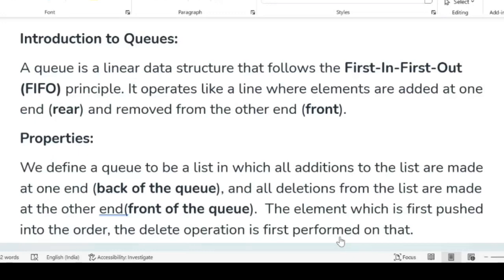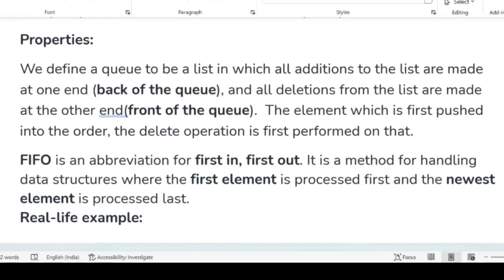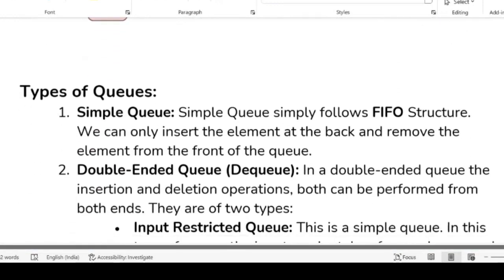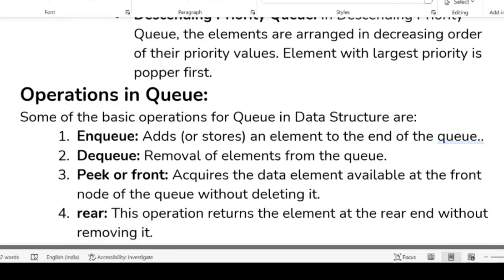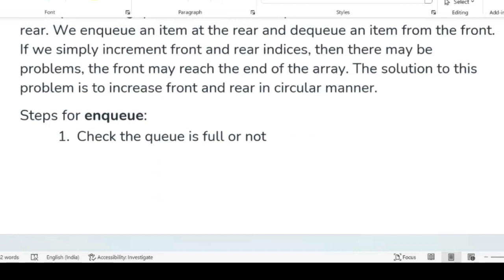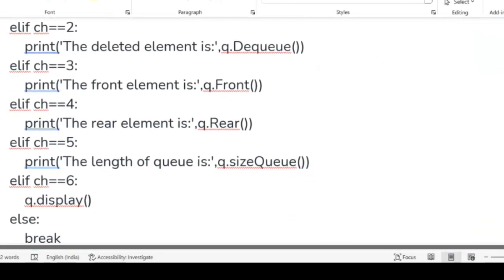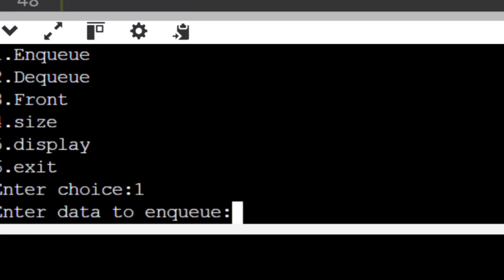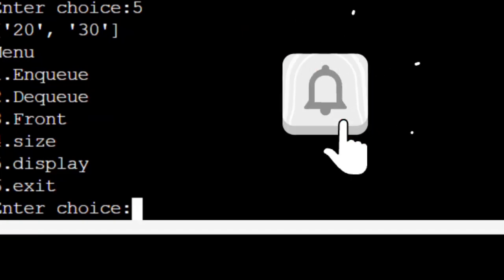Queue by Dr. A.Seenu | Data Structures